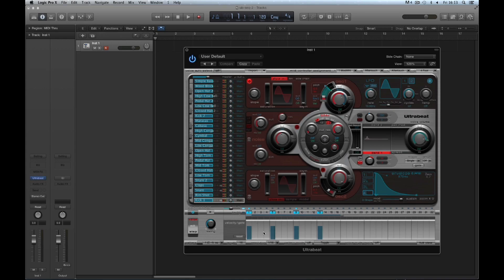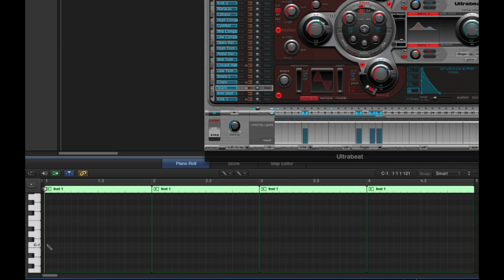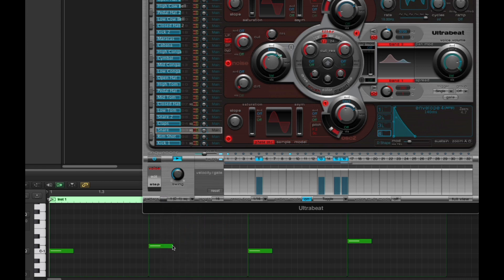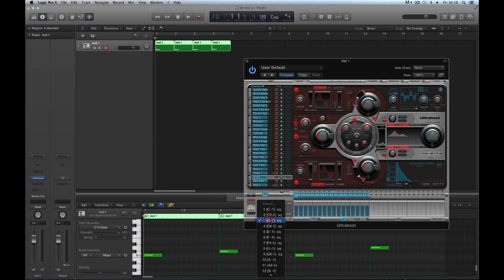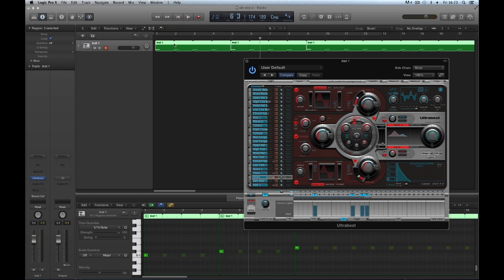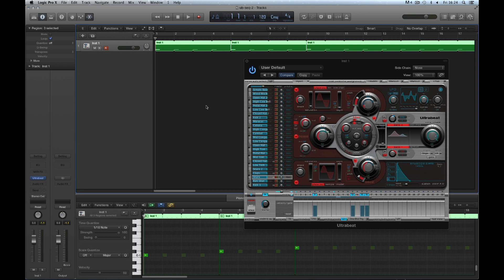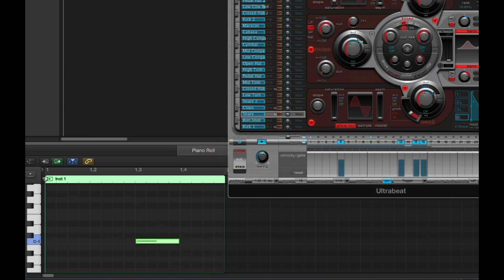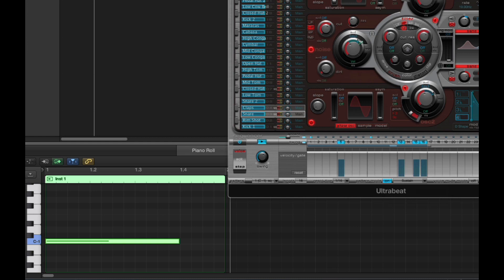Ultrabeat Tutorial 2: (Sequencer 2/7)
Logic Pro X Tutorials - Ultrabeat Sequencer 2/7
Syncing Ultrabeat patterns to Logic with Pattern Mode. Toggle mode, One Shot Trigger mode, Toggle mode, Toggle on Step 1 mode, Sustain mode